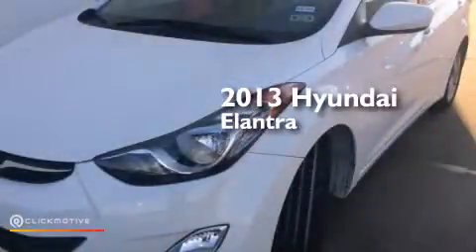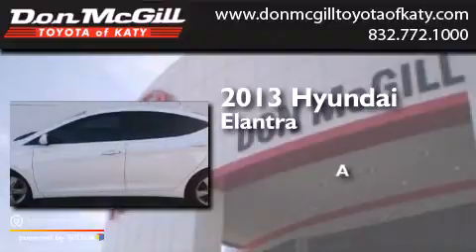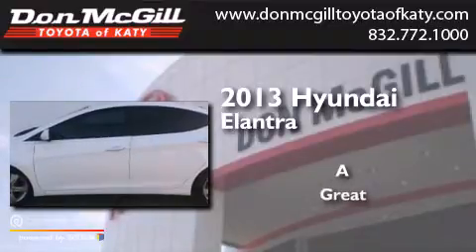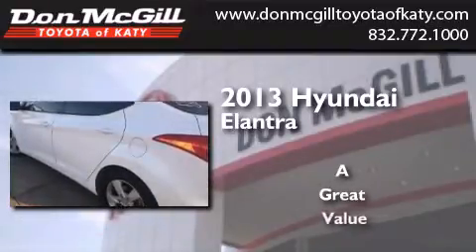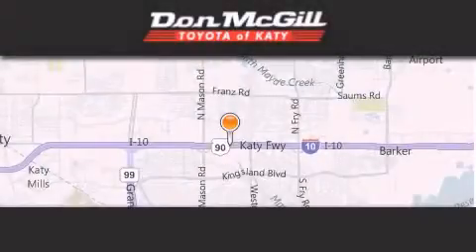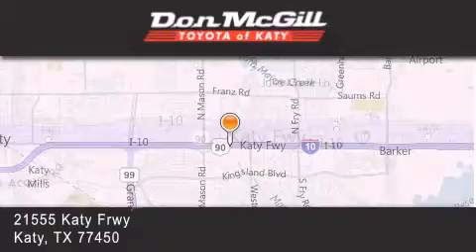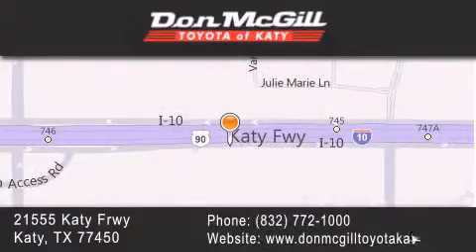2013 Hyundai Elantra Katy Texas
We've been honored to serve the Katy Texas area , we promise that your experience at our dealership will exceed your expectations ! Year : 2013 Make : Hyundai Model : Elantra Engine : Gas I4 1.8L/110 Exterior : White Miles : 41,017 Stock : K41785A Don McGill Toyota of Katy - GST 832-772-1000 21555 Katy Freeway Katy , Texas 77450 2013 Katy Texas